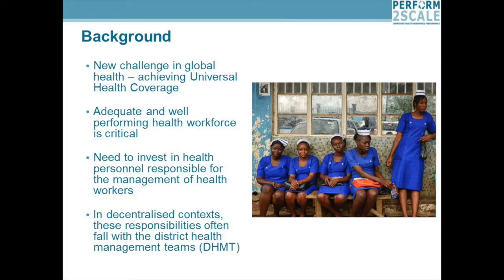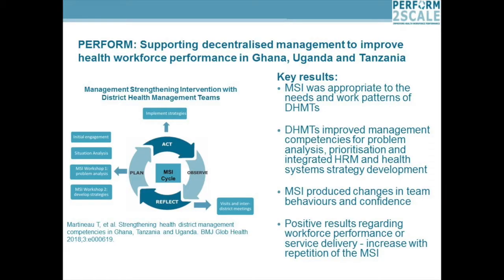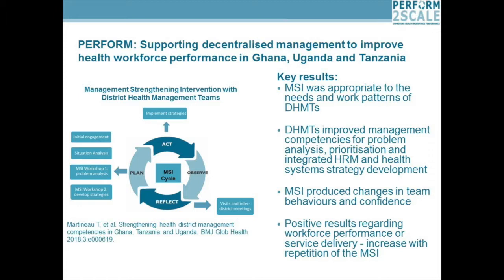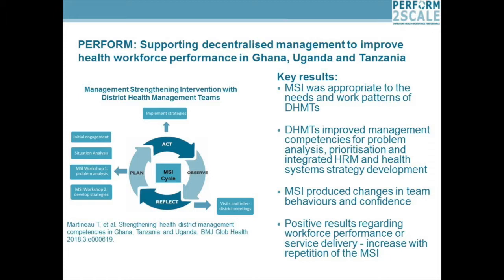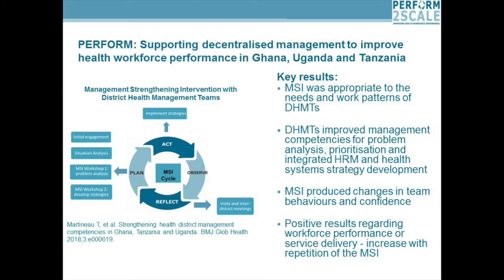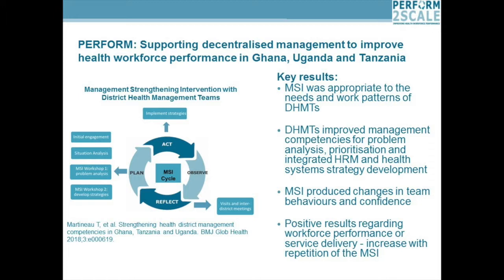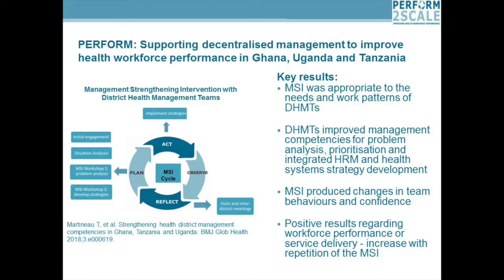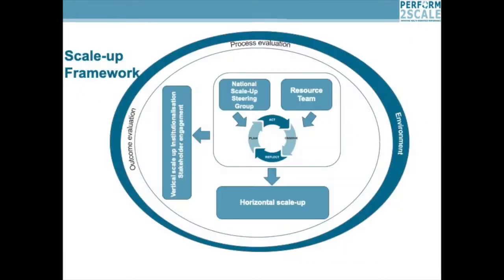PERFORM2Scale - strengthening district-level management to achieve Universal Health Coverage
A presentation on the PERFORM2Scale project by Dr Joanna Raven of Liverpool School of Tropical Medicine. This was part of a session on scaling-up health projects, presented at the Fifth Global Symposium on Health Systems Research in Liverpool on 12th October 2018.